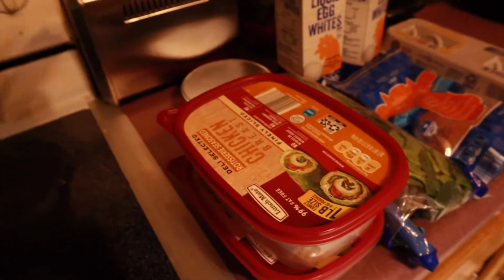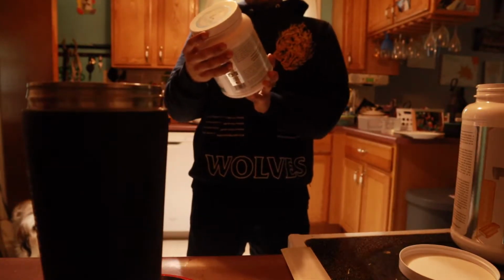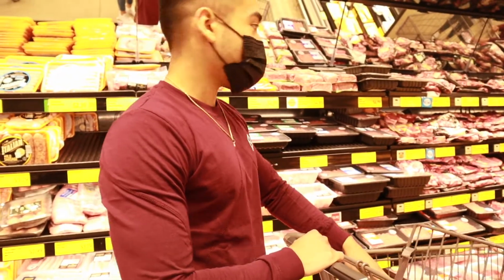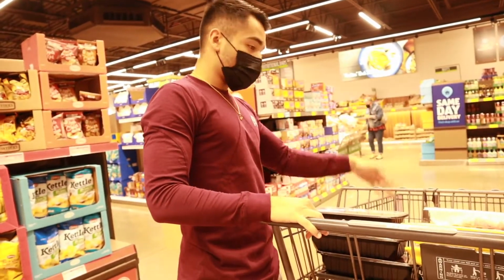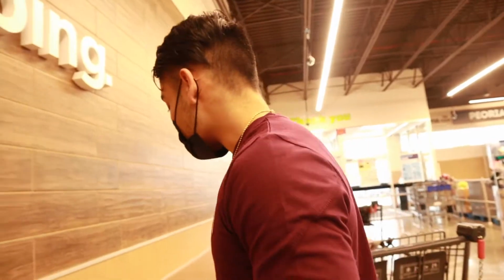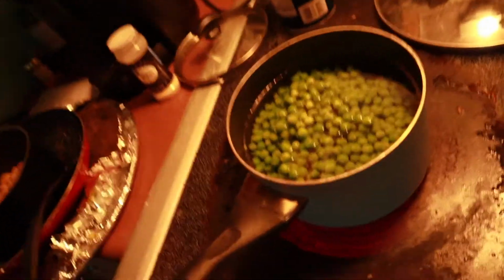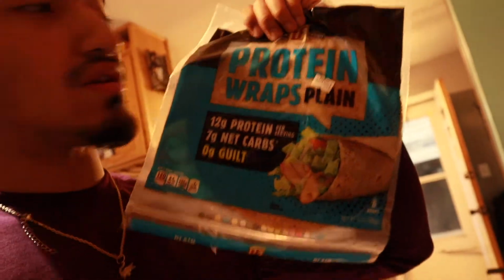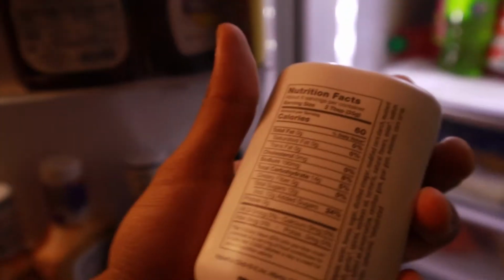PREP SERIES: 12 Weeks Out- Full Day Of Eating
These are the meals I'm currently working with for prep...A lot of ground beef :)
Basic Breakdown:
-Meal 1                                            -Meal 2                       -Meal 3
138g liquid egg whites                  4oz ground beef       4oz ground beef
1 egg                                                 2/3 cup peas            62g mixed veggies
Spinach                                            1 protein wrap
2oz ham
14g shredded cheese
2 slices of toast w/ 21g honey

-Meal 4                        -Meal 5                                              -Post Workout
4oz ground beef         4oz chicken                                      54g protein isolate
62g mixed veggies     1/2 dry rice(113g cooked rice)     49g ignition
1 protein bar                17g honey mustard                        (glycogen^)